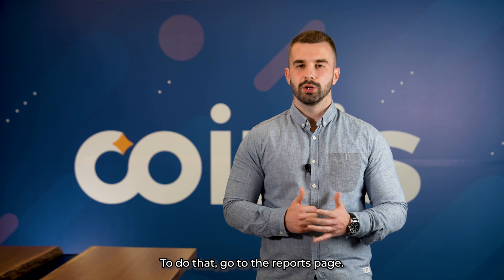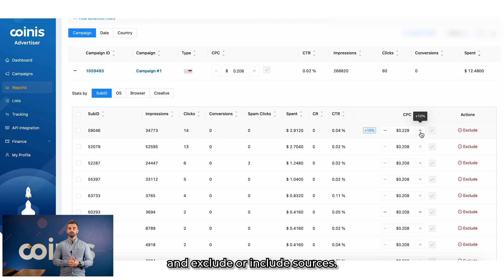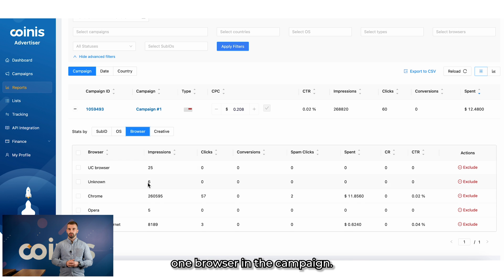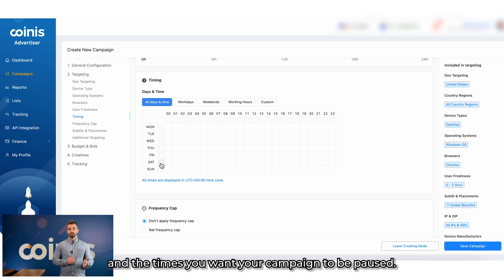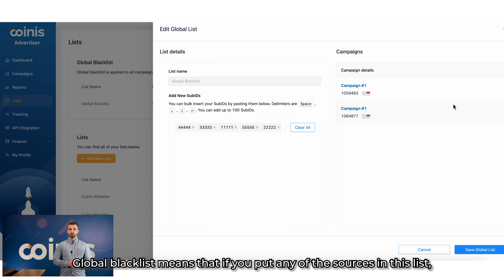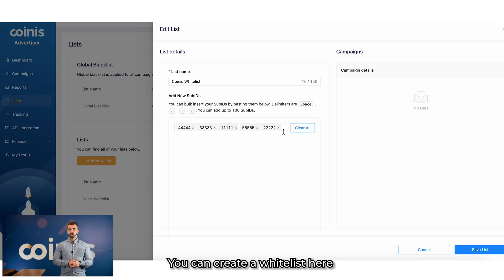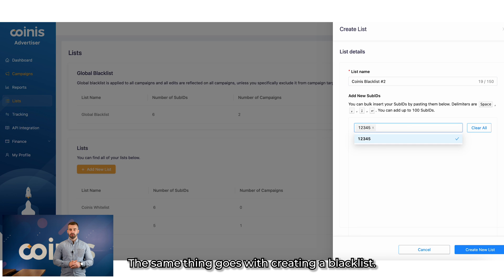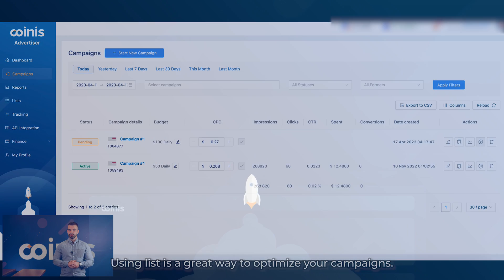How to Optimize Your Campaign on the Coinis Advertising Platform?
In this video, we will guide you through the process of optimizing your campaigns on the Coinis Advertising Platform. Benjamin will share valuable tips and techniques to make the most out of your advertising efforts. Learn how to:

0:05 Optimize your campaigns on the Coinis Advertising Platform

1:18 Optimize your campaigns using Lists